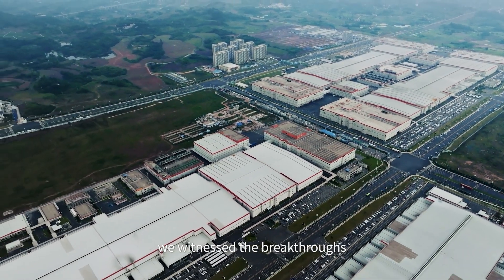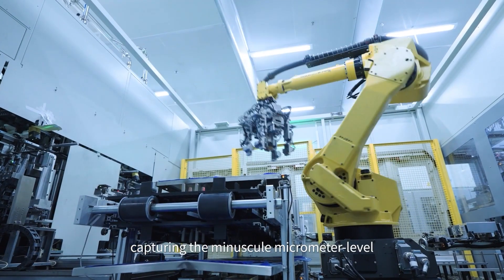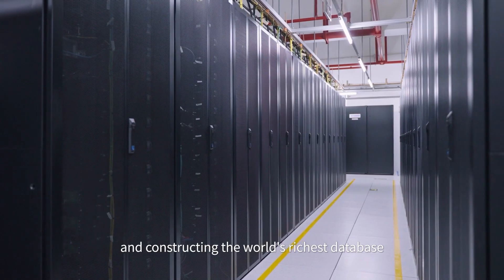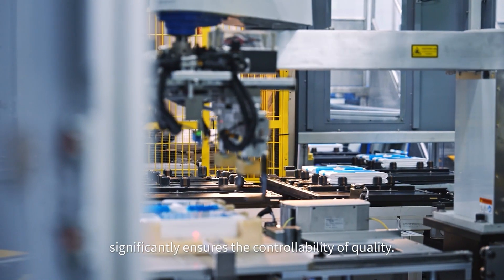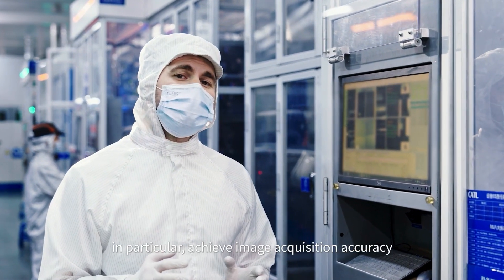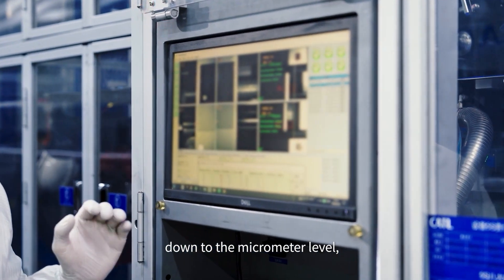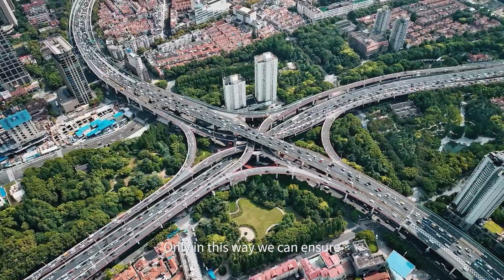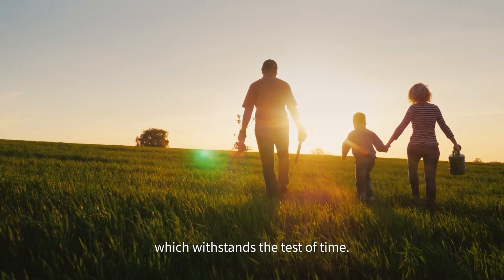Precise Detection of EV Battery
How does CATL's battery maintain a defect rate lower than 1 in a billion? Let's delve into one of the core areas responsible for this remarkable achievement: defect detection.